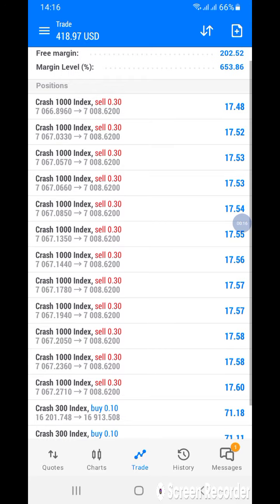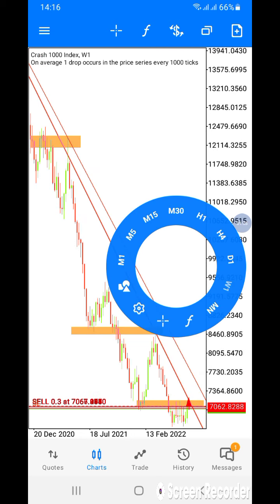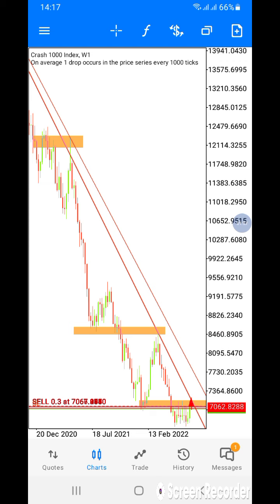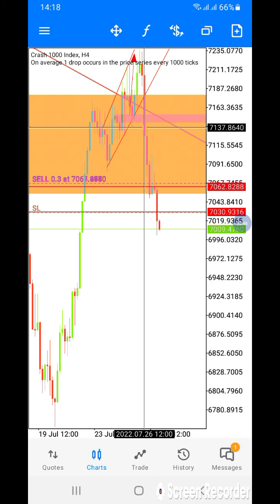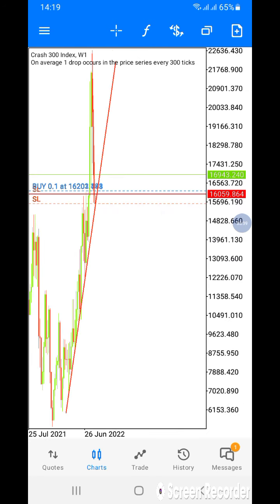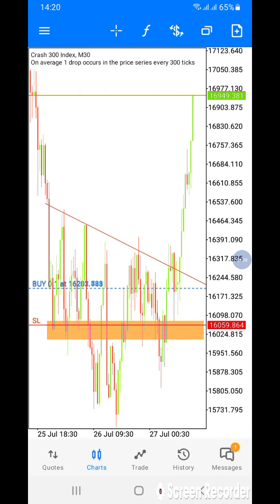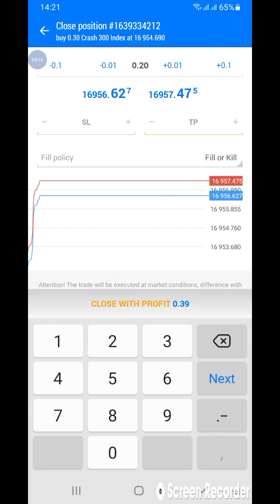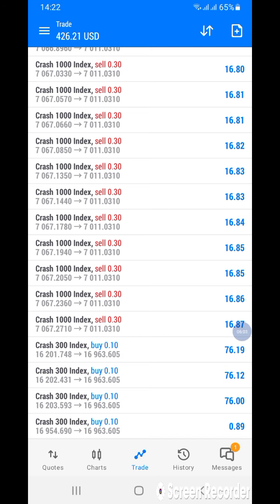The Ultimate strategy to use and swing boom & crash..